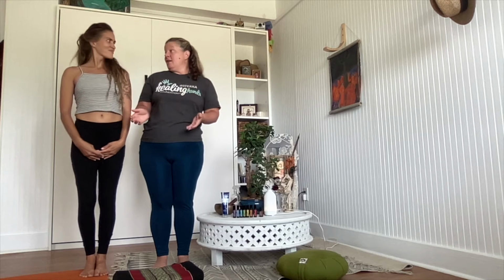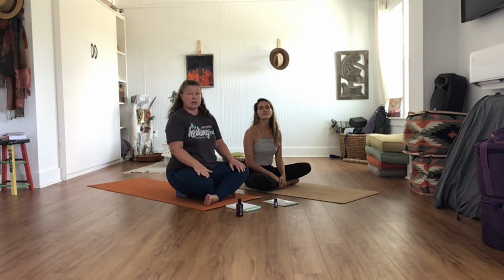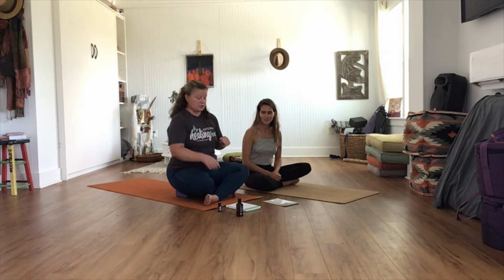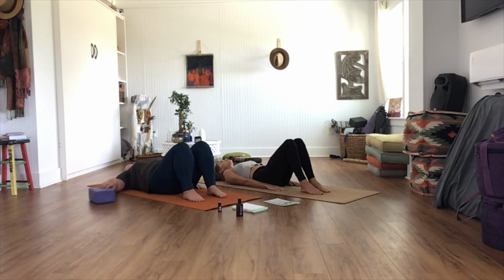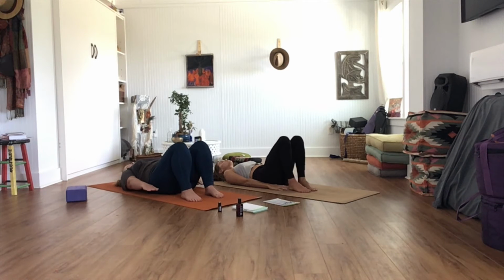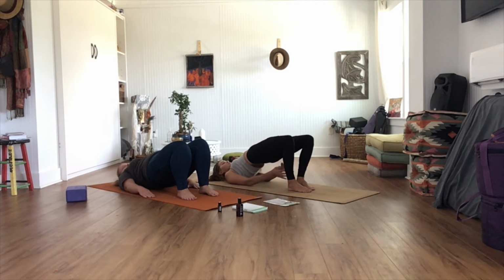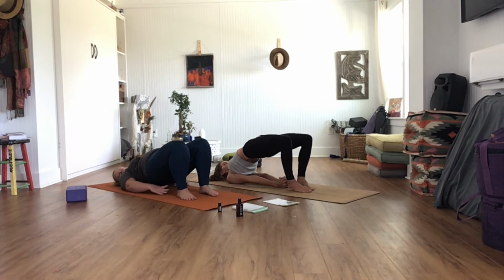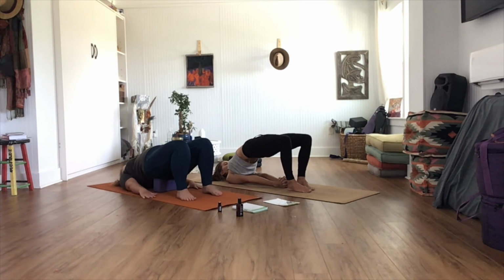It's All Yoga Series Bridge Pose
Different body types look different in yoga poses, but it's all yoga! See how long limbs vs a long torso changes the look of the pose. Yoga is for EVERY body type! Your body is beautifully yours. We hope these video help you to meet and love yourself where you are on your yoga journey.

Want to get certified as a yoga teacher? I got my 300 hour, mindfulness coach and pranayama coach certifications at My Vinyasa practice. I am currently in their training to become an Ayurvedic Nutrition Coach.
I highly recommend them for both the quality of training and affordability.